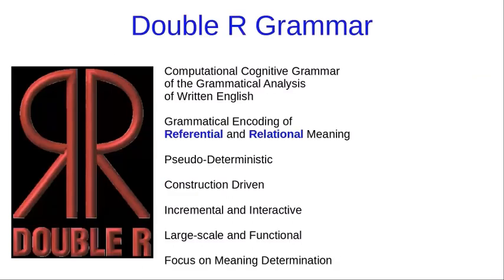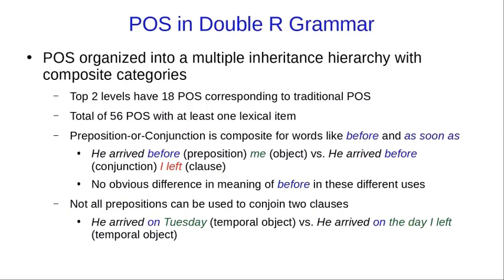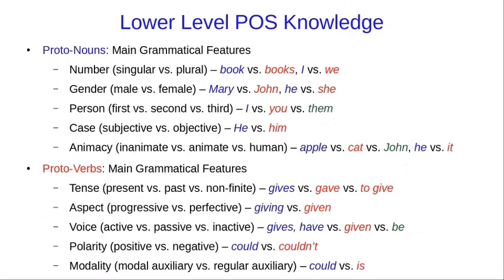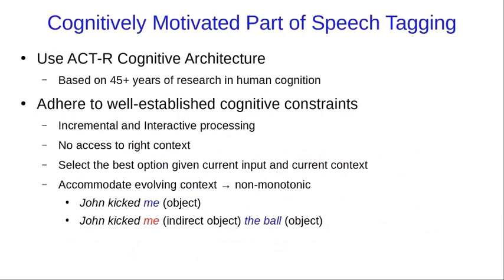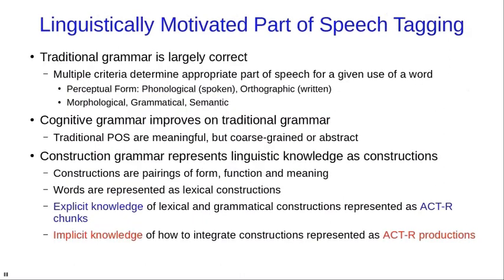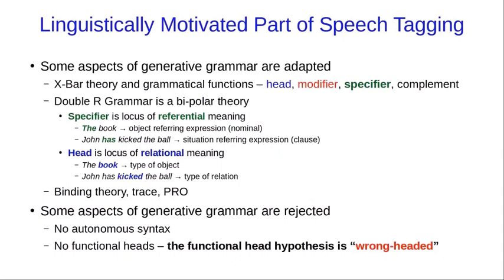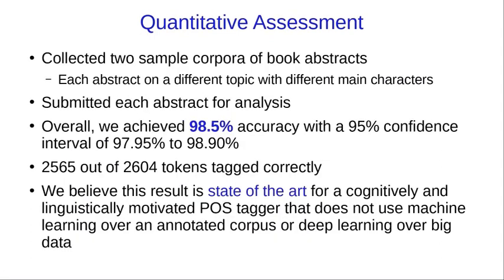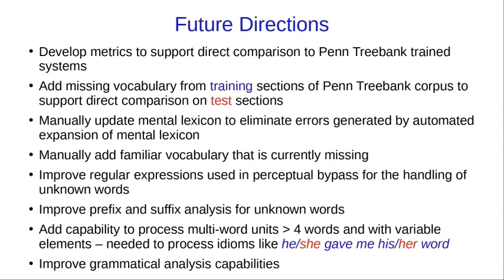Cognitively and Linguistically Motivated Part of Speech Tagging: Quantitative Assessment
We provide a quantitative assessment of the part of speech tagging accuracy rate of Double R Grammar. Double R is a cognitively and linguistically motivated near human-scale computational cognitive model for the analysis of written English which is focused on the encoding of two key dimensions of meaning: referential and relational meaning. It contains a lexicon which encodes explicit declarative knowledge of words and grammatical constructions, and a procedural memory which encodes implicit knowledge about how to analyze input expressions. With ~100,000 words and multi-word units, the lexicon’s size aligns with estimates of the size of the human mental lexicon. On 2 previously unseen sample corpora, the system achieved a 98.50% part of speech tagging accuracy rate over 2604 tokens. While there are limitations to direct comparisons to competing approaches, the current state of the art for part of speech tagging accuracy over the annotated Penn Treebank corpus is ~98%.

This presentation is part of virtual ICCM 2023.